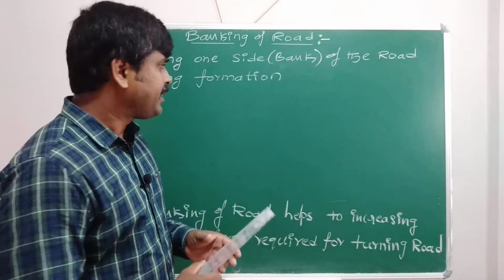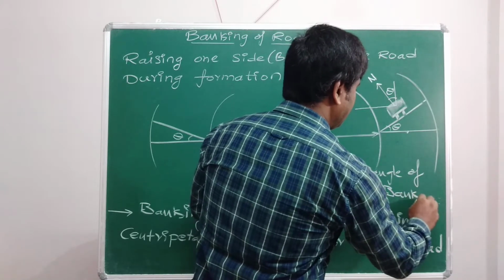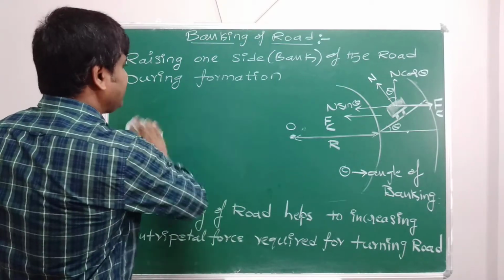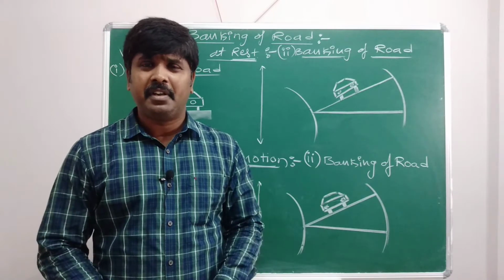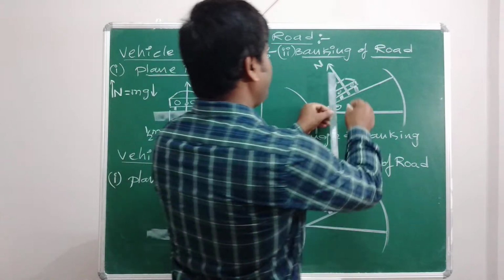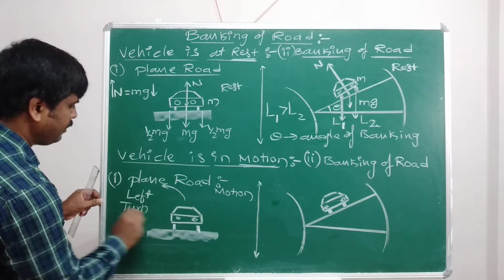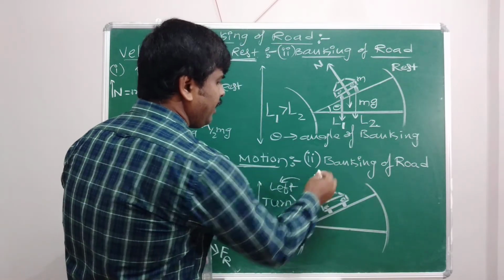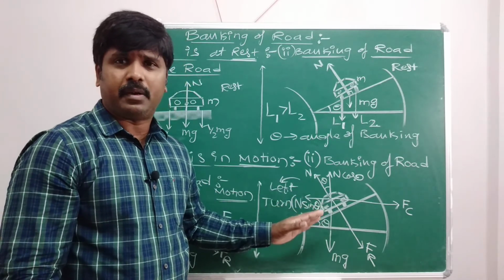part 1 Banking of road